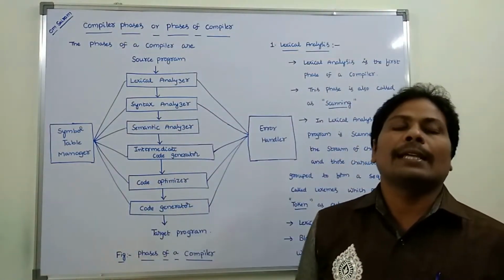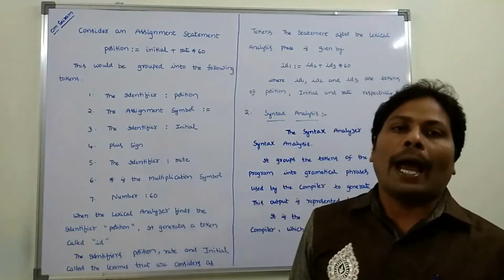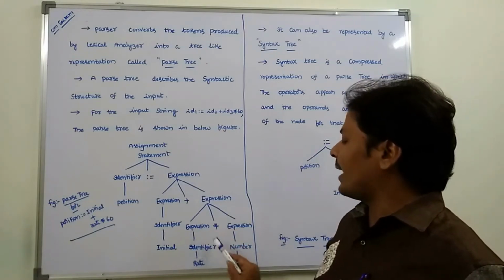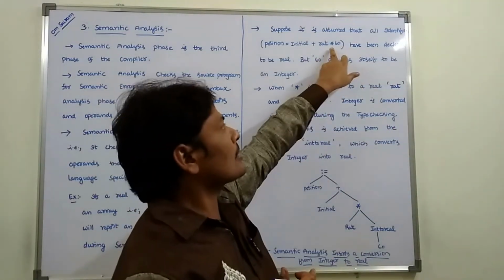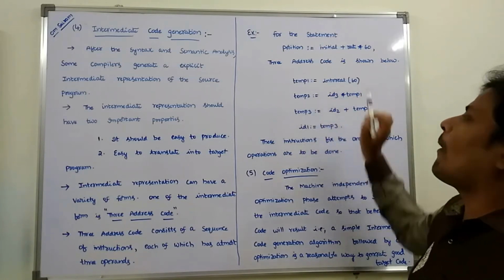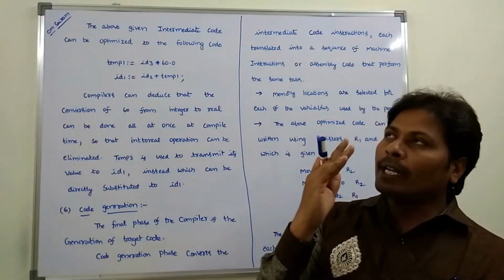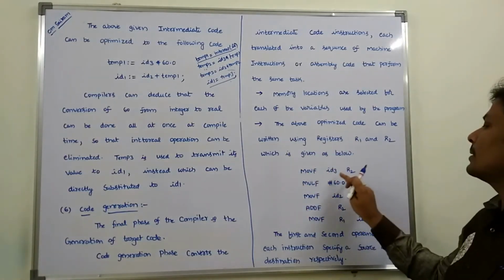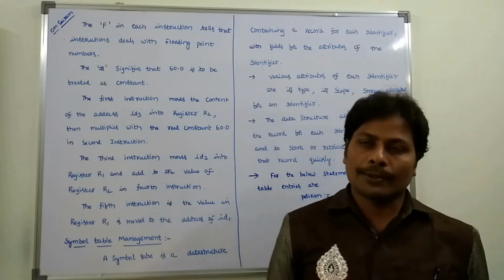Phases of a Compiler || Phases of Compiler with example || Compiler Design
what are the various phases of a compiler explain with example

Aim:-
Compiler operates in various phases each phase transforms the source program from one representation to another. Every phase takes inputs from its previous stage and feeds its output to the next phase of the compiler. There are 6 phases in a compiler. Each of this phase help in  converting the high-level langue the machine code. The phases of a compiler are:
    a) Lexical analysis
    b) Syntax analysis
    c) Semantic analysis
    d) Intermediate code generation
    e) Code optimization
    f) Target Code generation